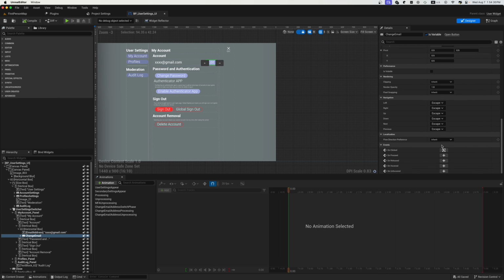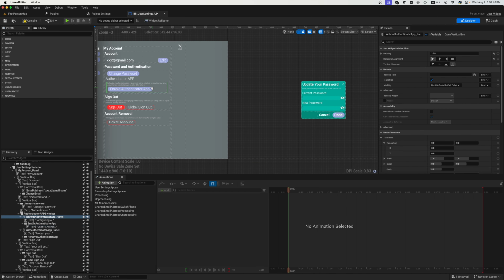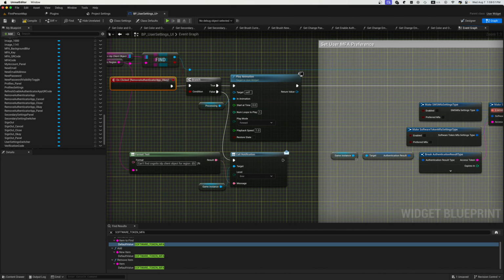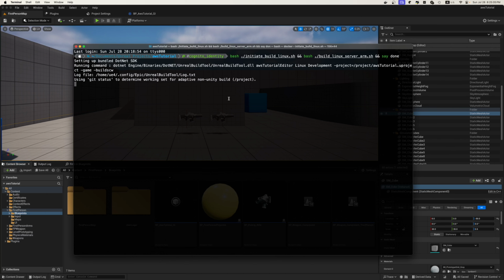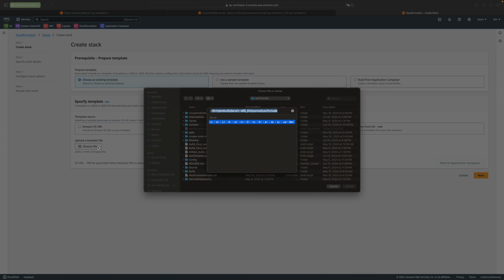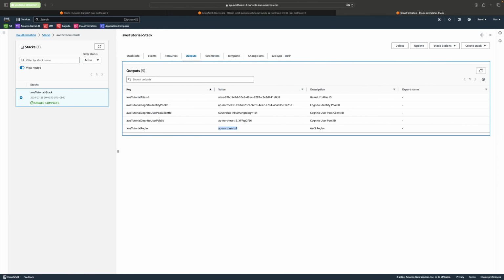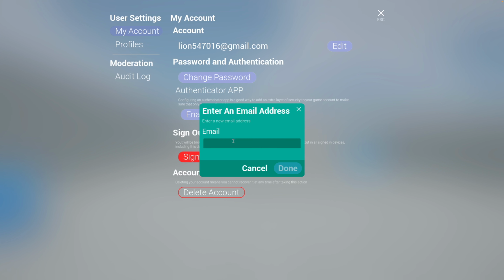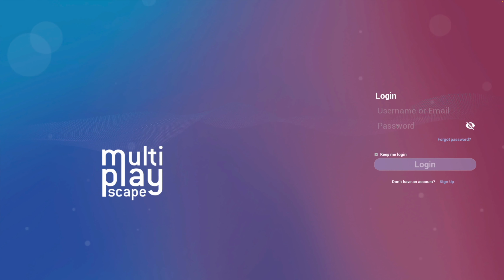user settings(aws cognito, QR Encode)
00:00 bp explanation
10:02 setup aws side
15:31 config variables in game instance
17:30 show what we created with the cloud formation template
18:53 show the result